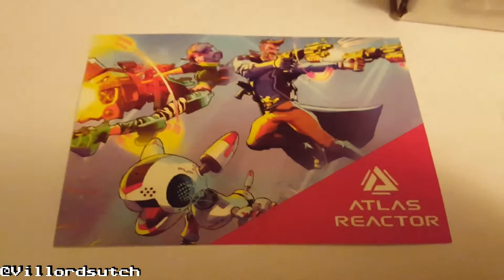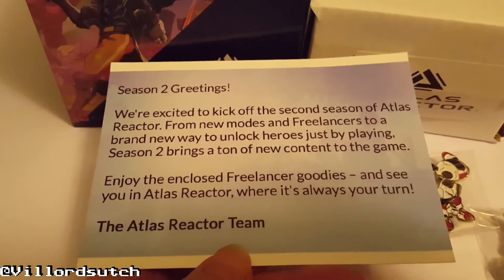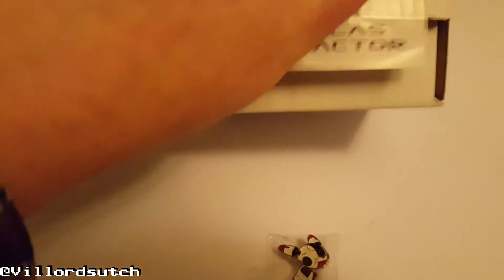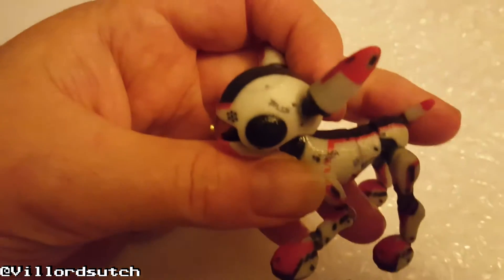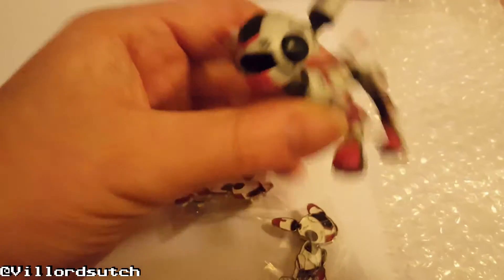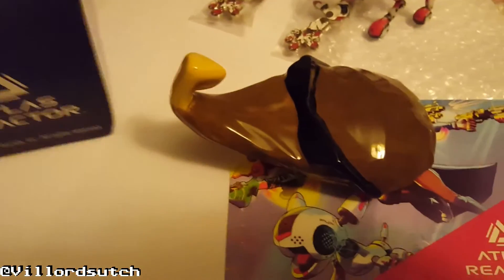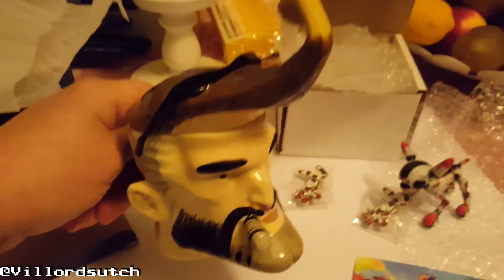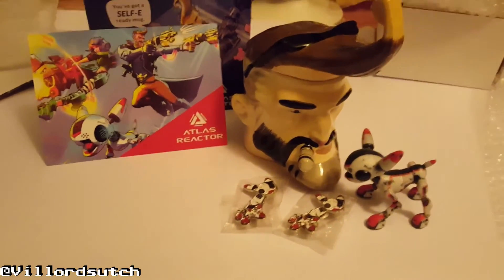Atlas Reactor - Season Two Promo Unboxing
The Postie has brought me some promotional items from Trion Worlds to celebrate the launch of Season 2 of Atlas Reactor.

Come see what inside.